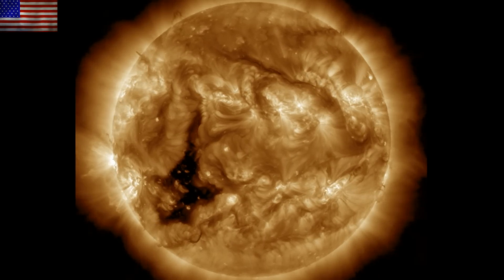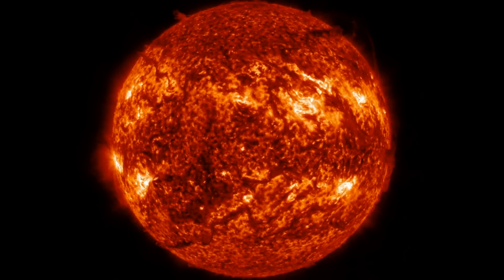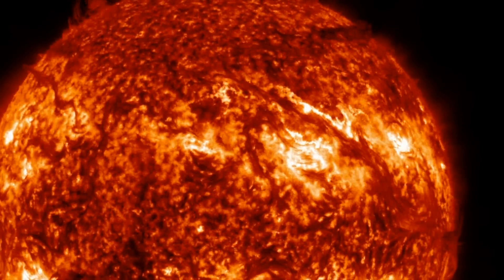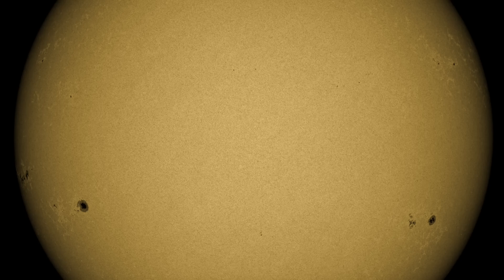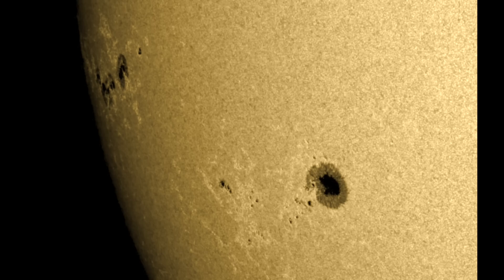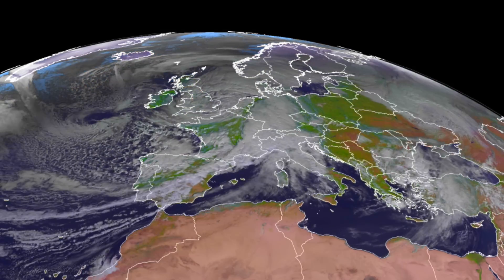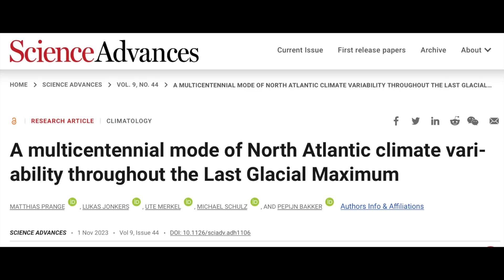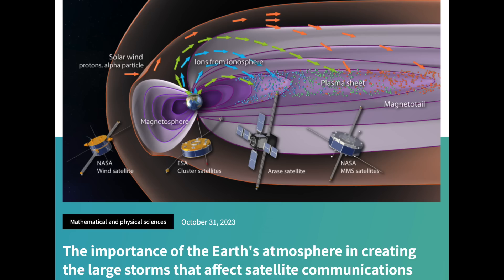Sun Erupts, Impact Watch, Euro Storm, Top News | S0 News Nov.3.2023